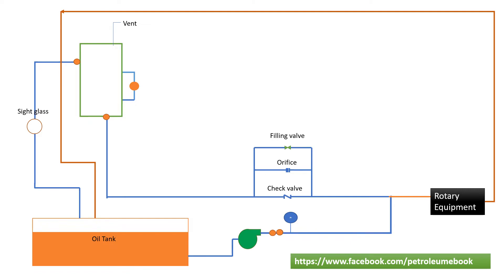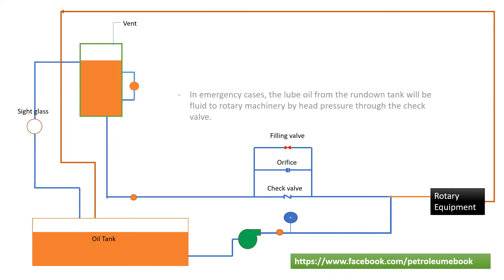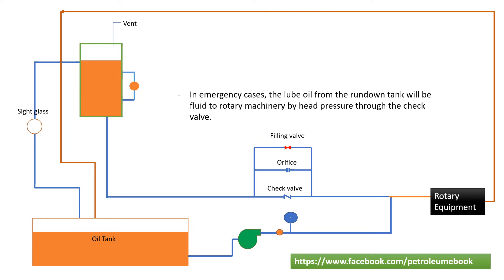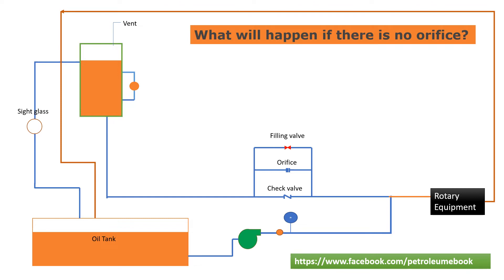Rundown Tank- Orifice Q&A- Lube Oil System|Process Animation| 2022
I am a petrochemical technology lover with many years of experience. With the desire to share useful things with the community, I created this channel to bring a lot of useful knowledge to people about petrochemical refining technology. Hope you support
Today, I would like to share the video about " Rundown Tank : Orifice- Q&A"